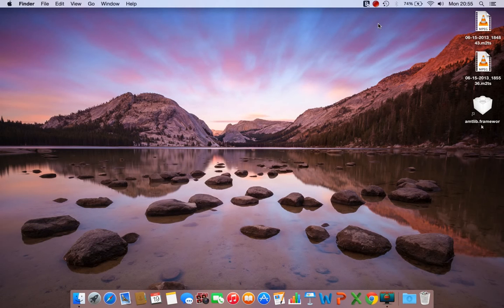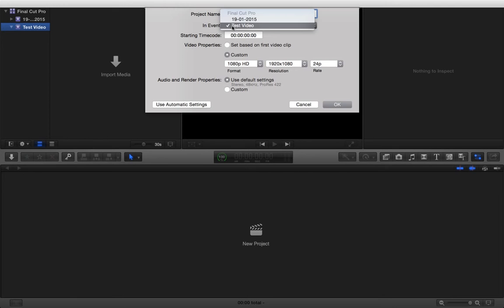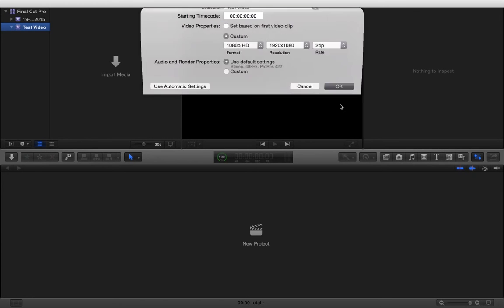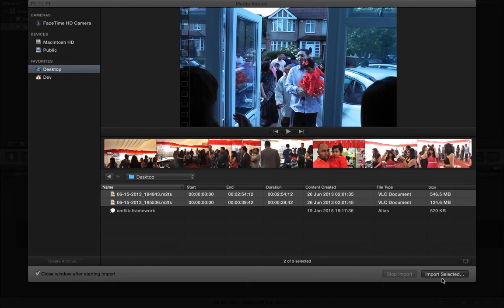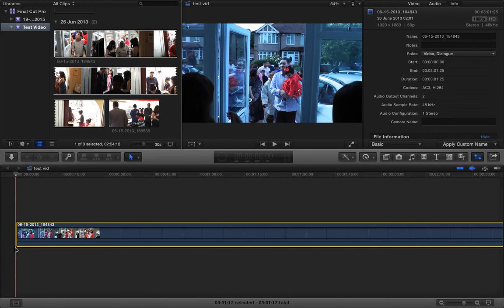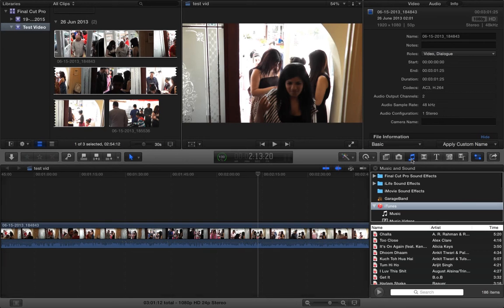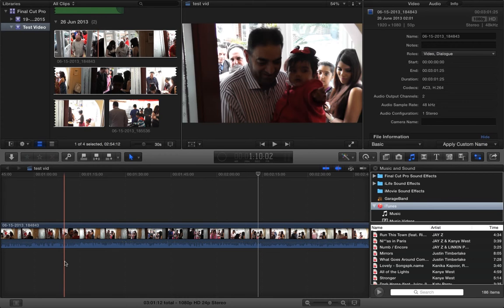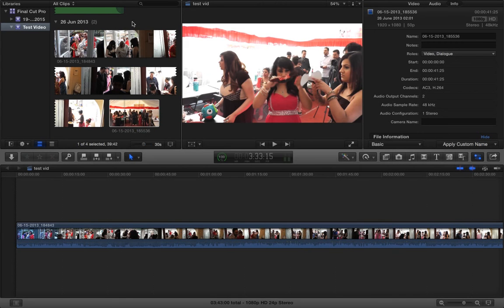How to create a video in Final Cut Pro